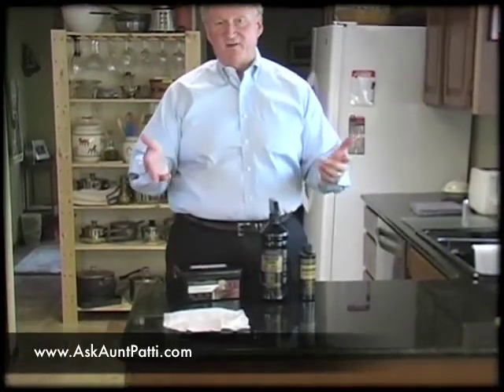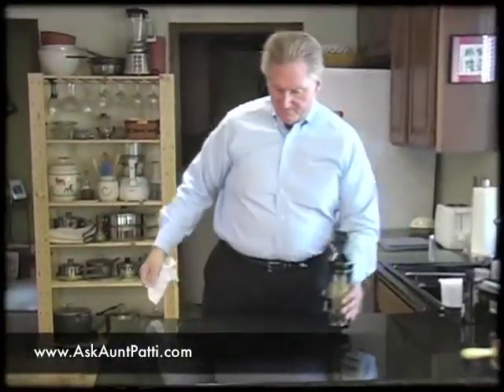Maintaining Stone Surfaces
If you have granite countertops, you know how important it is to maintain them. This is the only way to make sure that they last a long time and keep their beauty and luster. For more information about the products used to clean and maintain granite in this video go